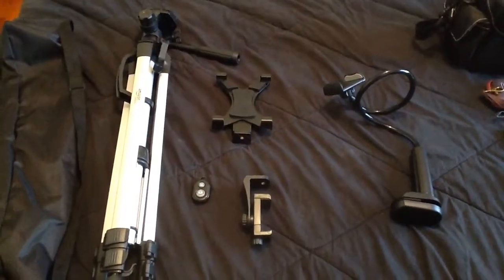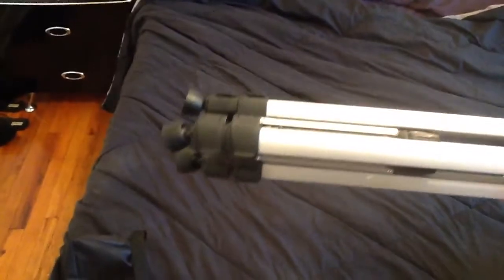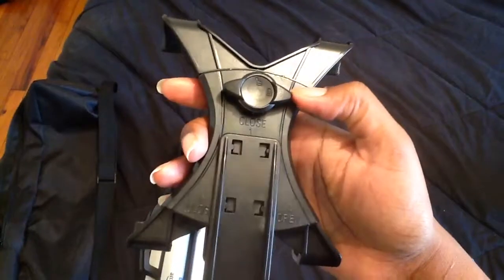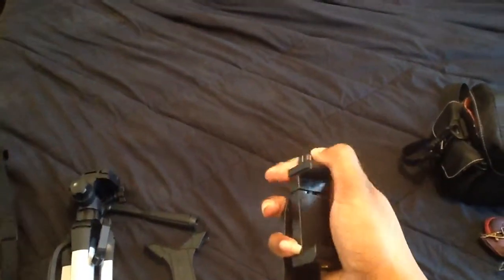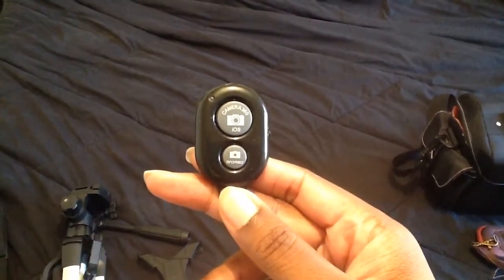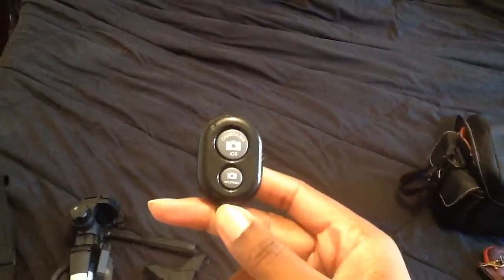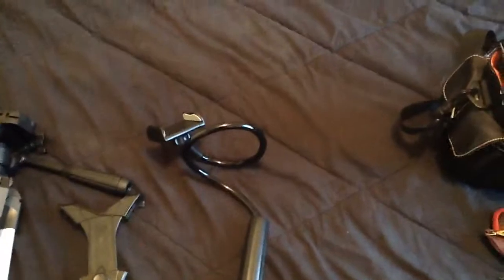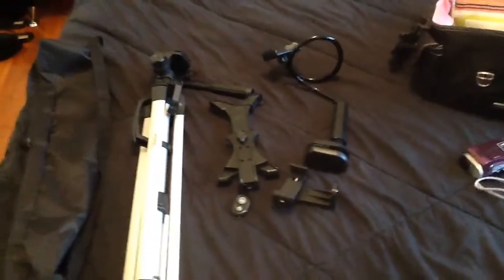322-Behind The Scenes: Video Equipment ~ RebornLoveIsReal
Hey Everyone!!!...This is a little behind the scenes of some video equipment I use to make videos of my reborn babies...also showing a little bit of how my videos are made...Thanks so much for watching, liking, commenting and subscribing...